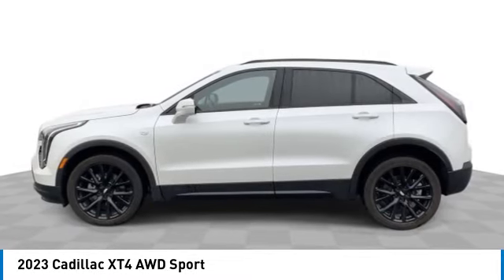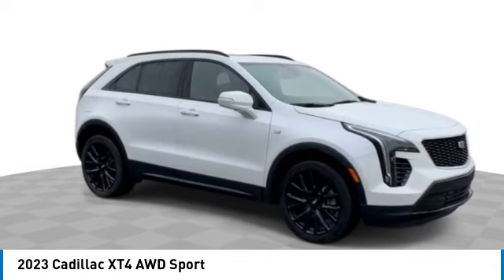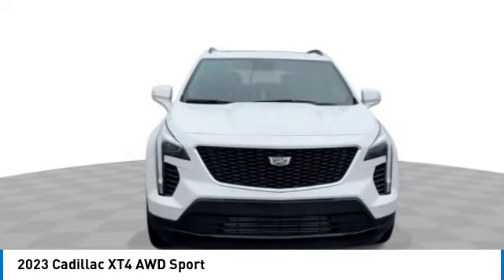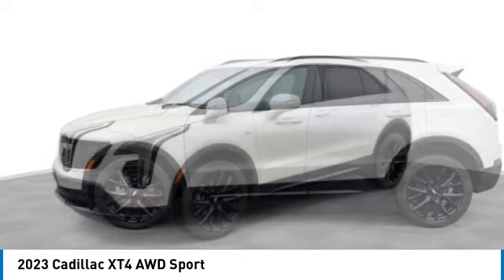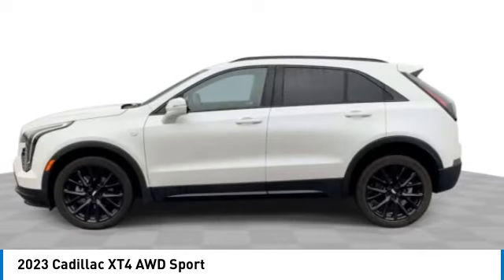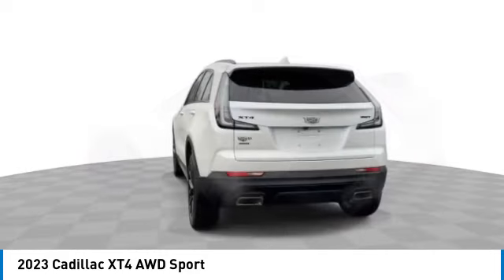2023 Cadillac XT4 4P3693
2023 CADILLAC XT4 Anderson, IN
Stock# 4P3693

BOUGHT HERE SERVICED HERE, BLUETOOTH!, REARVIEW CAMERA!, NAVIGATION, Dual Panel Glass Sunroof w/Power Tilt/Sliding, Gloss Black XT4 Nameplate (LPO), Monochrome Cadillac Emblems (LPO), Onyx Lite Package (LPO), Wheels: 20  Gloss Black (LPO), Wheels: 20  x 8.5  Aluminum.

Odometer is 9530 miles below market average! Clean CARFAX. 22/29 City/Highway MPG

Cadillac Certified Pre-Owned Details:

* 172 Point Inspection
* Transferable Warranty
* Roadside Assistance
* Limited Warranty: 12 Month/Unlimited Mile (whichever comes first) after new car warranty expires or from certified purchase date
* Vehicle History
* Courtesy transportation & 24 hour Roadside Assistance for the life of the warranty and stringent 172-point inspection & reconditioning process. SiriusXM 3-month trial subscription.

Ed Martin The Only Name You Need to Know!!! Providing exceptional care to Anderson, Pendleton, and surrounding cities for 50+ years! Ed Martin Chevrolet Cadillac uses over 20 different lenders with the perfect purchasing program for you!